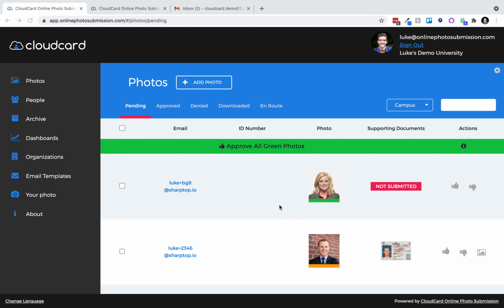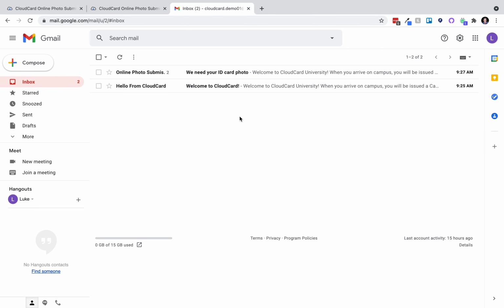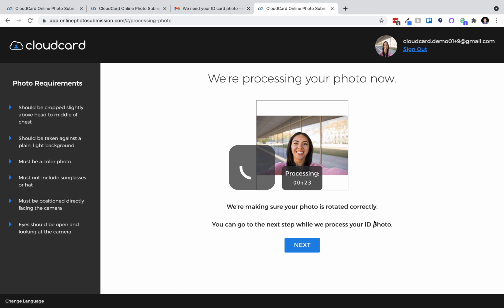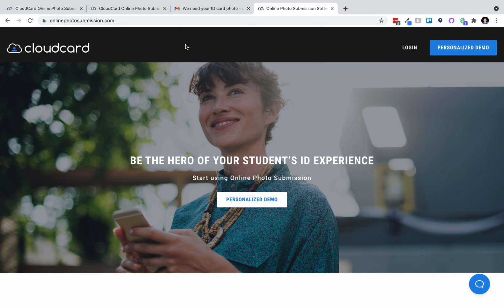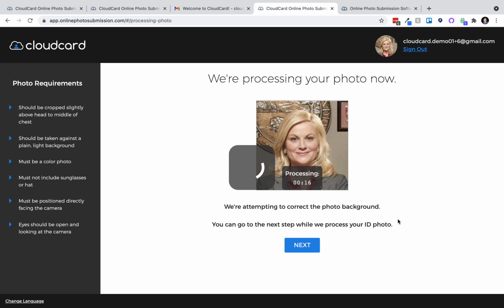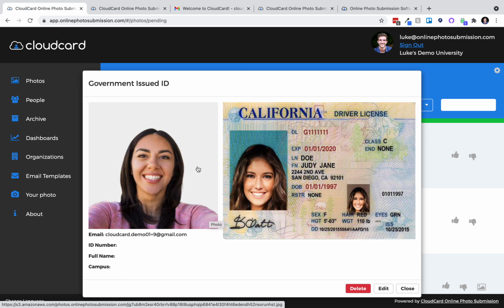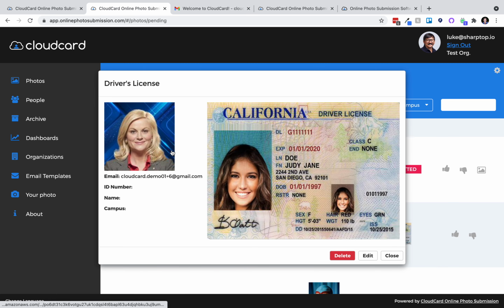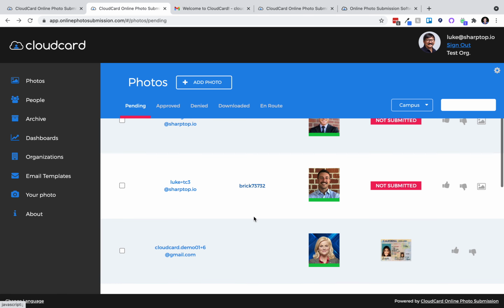Background Removal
CloudCard Online Photo Submission now supports background removal. Watch the this video demonstration for more information!